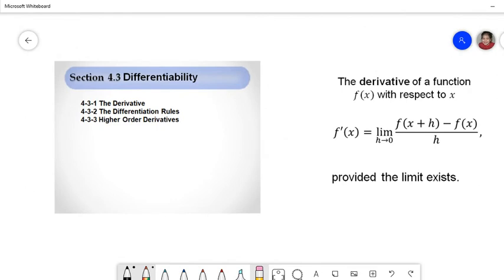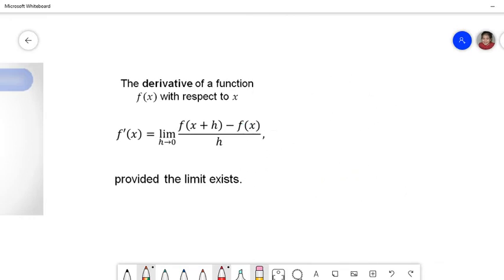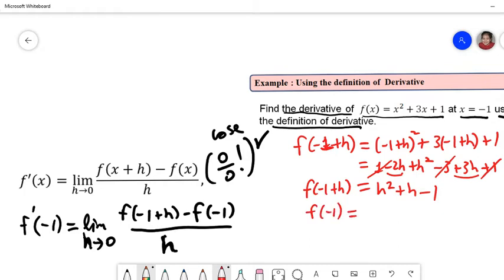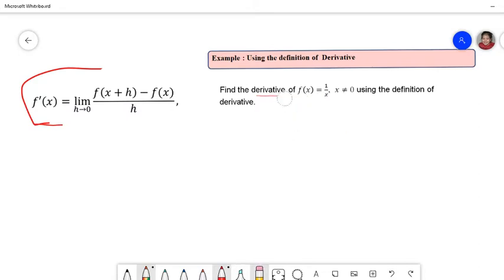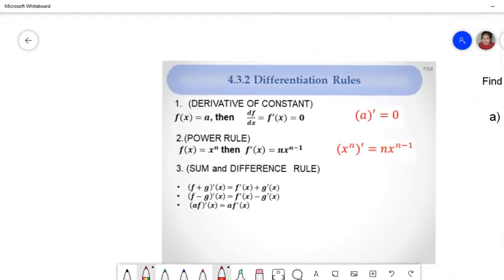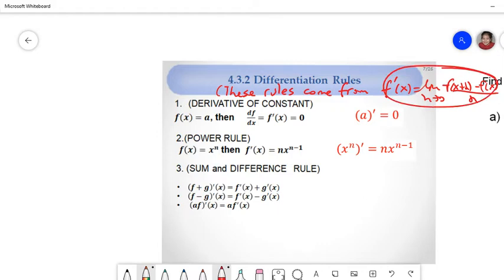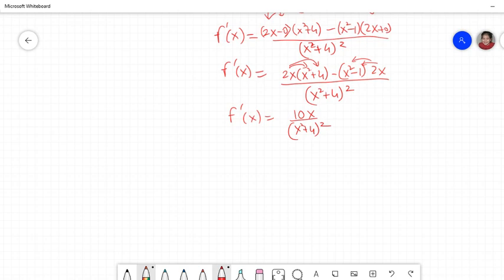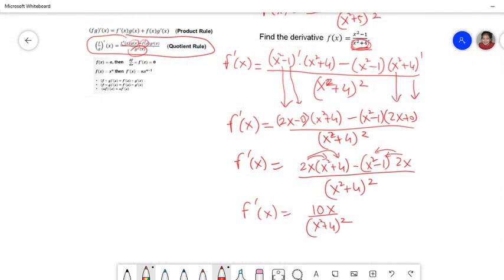Math 112 for Engineering Track Section 4.3 - part 1